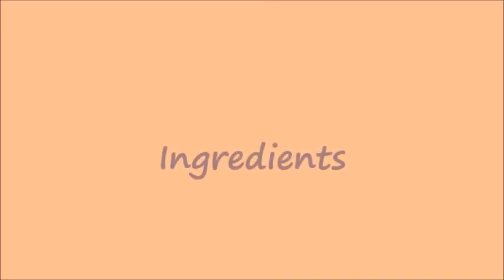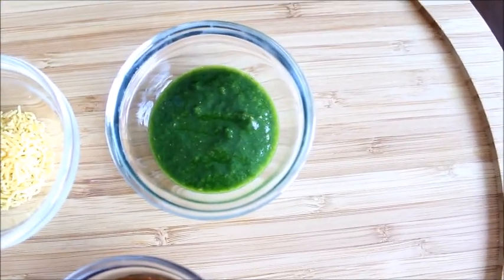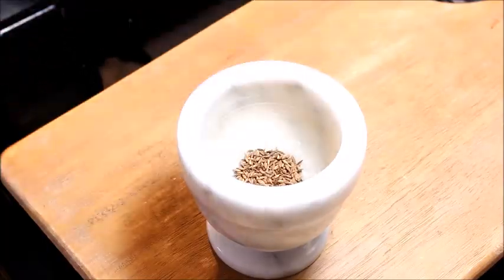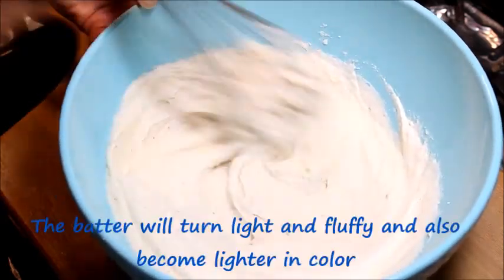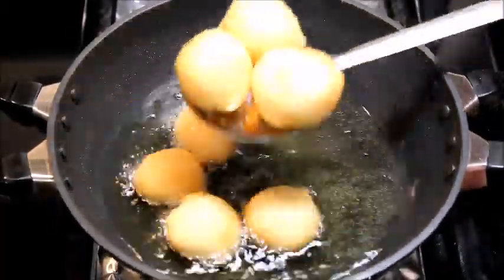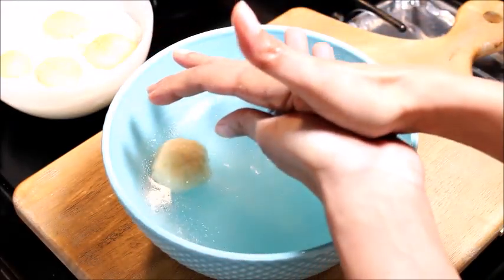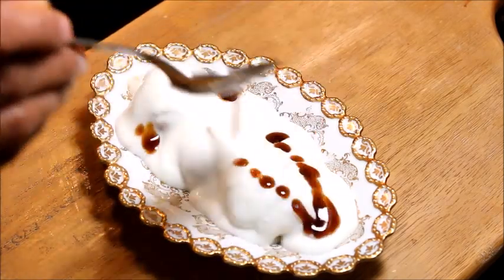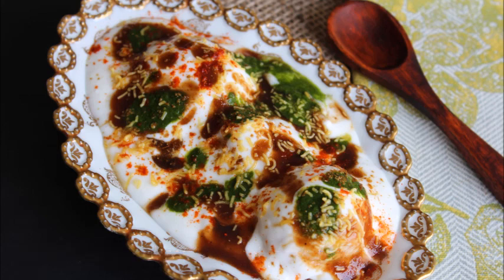Dahi vada/Dahi bhalla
Dahi Vada/Dahi bhalla is a delicious snack item  where lentils are ground, deep fried and topped with chilled yogurt and  chutneys.
Click on "show more" below for detailed recipe.

Ingredients:
1/4 cup moong dal;
3/4 cup urad dal;
1 green chilli(can add more according to your taste);
1 tsp cumin seeds;
salt to taste;
1/2 tsp red chilli powder;
1 1/2 cup yogurt(amount of yogurt can be adjusted depending on the number of vadas that will be served);
few tsps of tamarind chutney(checkout my video on how to make tamarind chutney);
few tsps of cilantro-mint chutney(checkout my video on how to make cilantro-mint chutney);
few tsps of sev;
oil(canola/vegetable)for frying.
Makes about 32 small vadas.

Soak the dals in enough water overnight or atleast 4-5 hrs.
Heat a pan and add cumin seeds.
Saute for few seconds om medium flame.
Once cool, crush it to a fine powder and keep it aside.
In a blender add urad dal, moong dal, green chilli and grind it to a smooth paste using little water as possible(4 tbsp of water was used to grind).
Transfer the batter to a bowl and whip well for 3-4 minutes using a wire whisk or spoon.
After 4 minutes the batter will slightly change color and  become light and fluffy.
Now add little salt and mix well.
Heat a pan and add oil.
Keep the flame on medium and add the batter to the oil.
Fry the vadas till they turn golden.
Remove from flame and transfer onto a tissue paper.

In a bowl add yogurt, salt(do not add too much salt), and mix until the yogurt is smooth in consisitency.
Soak the vadas in warm water for about 15 minutes.
Squeeze the vadas using your hands to remove excess water and add it to the yogurt.
Soak the vadas in yogurt for atleast 15 minutes before serving.

To serve, place the vadas on the serving dish along with yogurt, and top it with tamarind chutney, cilantro-mint chutney, roasted cumin seed powder, red chilli powder and sev.